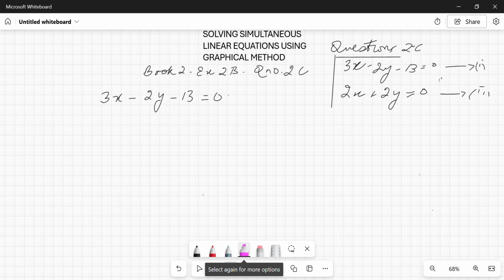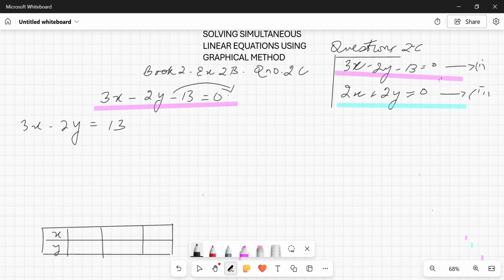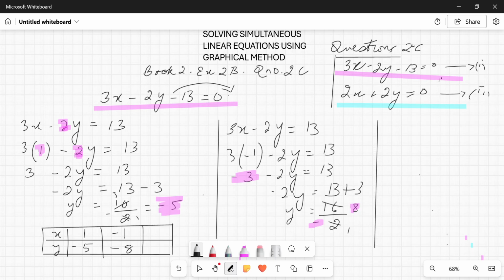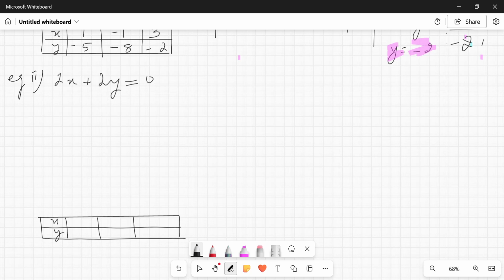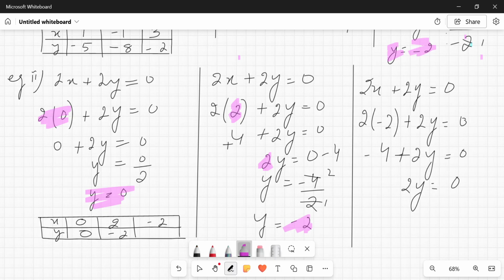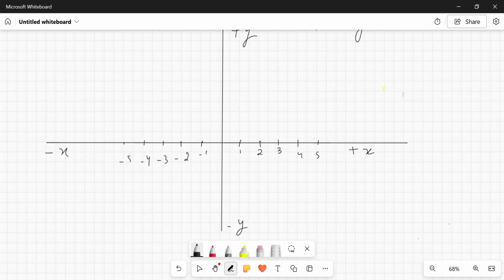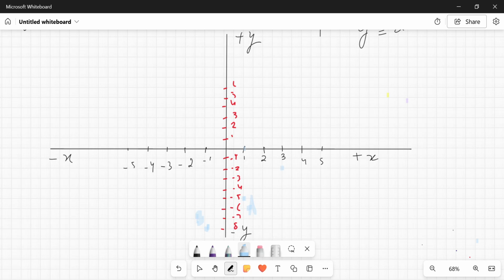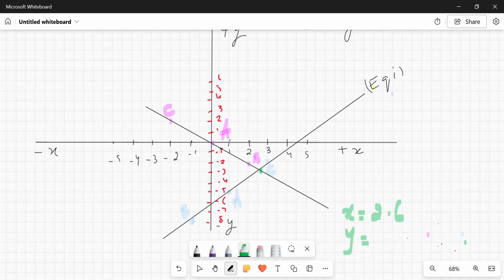Graph of Linear Equation In Two Variables | Simultaneous Equations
Learn how to solve simultaneous equations using the graphical method — step by step! 📈

Understand how two straight lines intersect to give the solution for x and y.

Perfect for GCSE, IGCSE, and Grade 8 and 9 students.

See how to plot equations accurately on a graph sheet.

Get clear explanations on how to find the point of intersection.

Common mistakes to avoid when drawing graphs for linear equations.

A quick and easy way to visualize algebra with geometry!

Watch till the end for a bonus tip on checking your answer without a calculator.